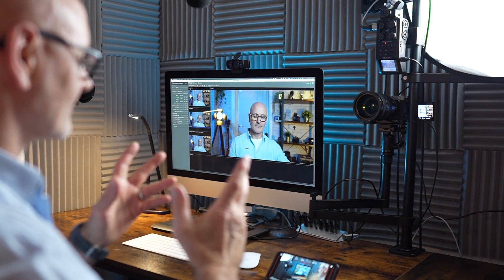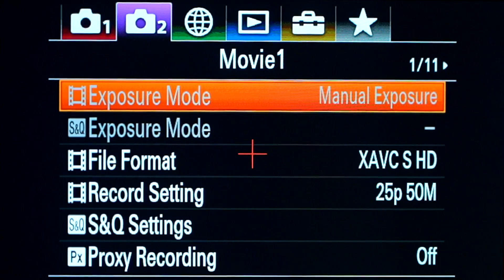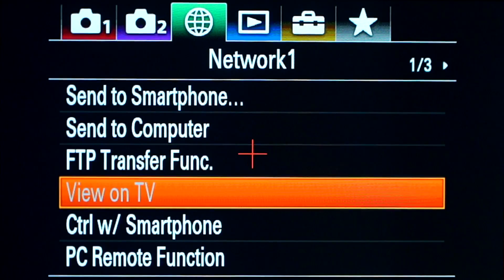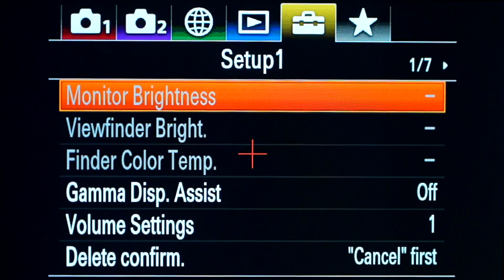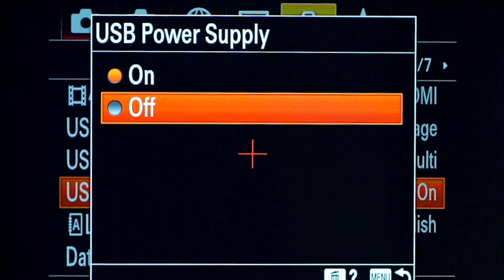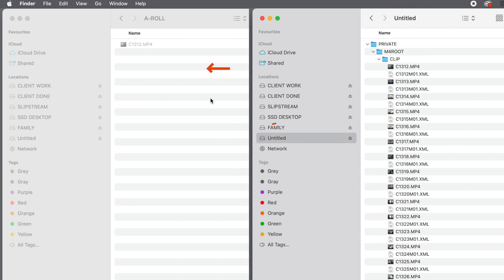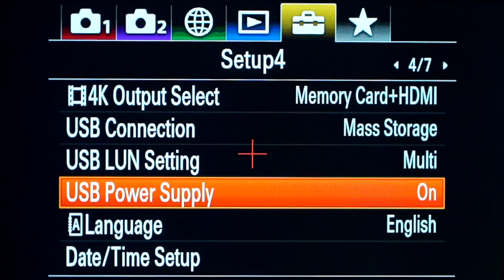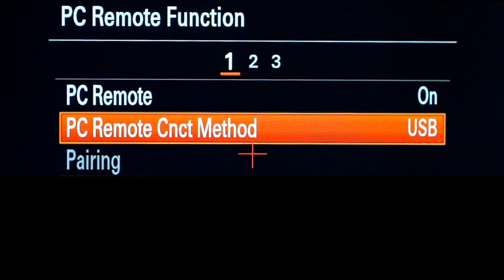How To: Transfer Files from your Sony Camera to your Computer PC or Mac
TRANSFER DIRECT FROM YOUR SONY ALPHA CAMERA TO YOUR COMPUTER BY USB CABLE.